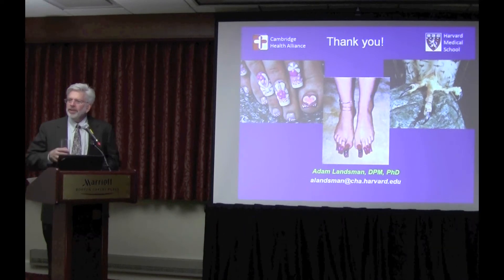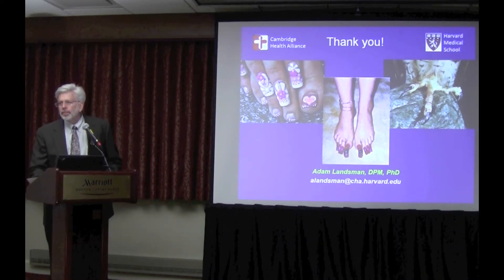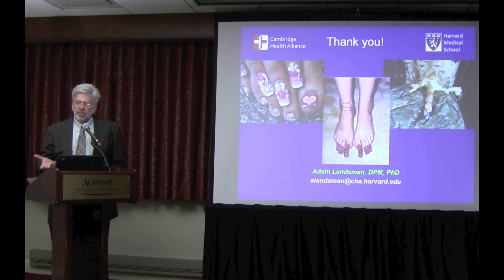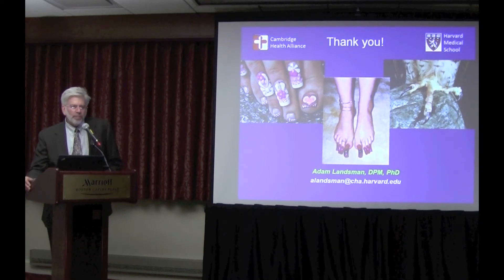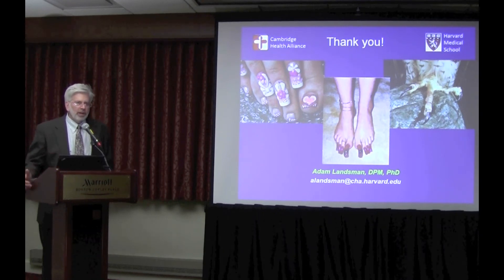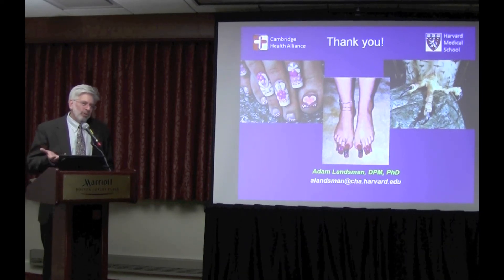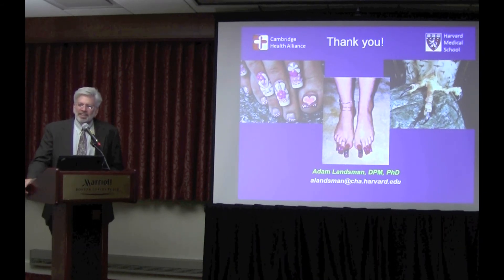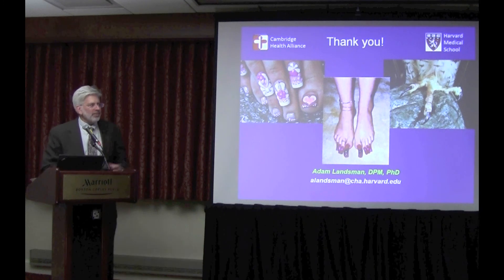Adam Landsman Presentation on Treatment for Onychomycosis - Questions & Answers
Laser Therapy for the Treatment of Onychomycosis... What are you waiting for now? Questions and Answers

Dr. Adam L. Landsman, DPM, PhD, FACFAS is a renowned researcher and lecturer in the fields of the diabetic foot and foot ulcers. He is an Instructor of Clinical Dermatology at Northwestern University School of Medicine, as well as The Dr. Wm. Scholl College of Podiatric Medicine and the California School of Podiatric Medicine. His special areas of interest are in the care and treatment of patients with diabetes and associated foot complications. Dr. Landsman is board-certified by the American Board of Podiatric Surgery and is a fellow of the American College of Foot and Ankle Surgeons. In addition to his clinical experience he has traveled globally lecturing on many topics including Onychomycosis.

In March of 2011, Dr. Landsman was appointed to head up PinPointe USA's Medical Advisory Panel. In this role Dr. Landsman provides valuable insight as it pertains to current and future clinical applications, clinical studies as well as assisting with recommendations on expanding the panel into multi-disciplinary specialties while broadening the company's expertise. Dr. Landsman commented that "PinPointe has long been seen as the global leader in the light-based treatment of Onychomycosis. The FootLaser has quickly become the gold standard for many and PinPointe is focused on all the right things in order to maintain their leadership position."

Adam S. Landsman, DPM, PhD, FACFAS

• Assistant Professor of Surgery, Harvard Medical School
• Chief, Division of Podiatric Surgery, The Cambridge Hospital, Cambridge, MA
• Assistant Professor, California School of Podiatric Medicine, Samuel Merritt University, Oakland, CA
• Fellowship Director, Reconstructive Foot Surgery and Research, Beth Israel Deaconess Medical Center
• Clinical Instructor, Department of Dermatology, Northwestern University School of Medicine
• Director of Research and Professor of Surgery, Scholl College of Podiatric Medicine, 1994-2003
• American College of Foot and Ankle Surgeons, Board of Directors, 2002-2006 Managing Board, Journal of the American Podiatric Medical Association
• 50+ published peer reviewed manuscripts
• 200+ invited lectures nationally and internationally
• Principal Investigator in 40+ clinical trials